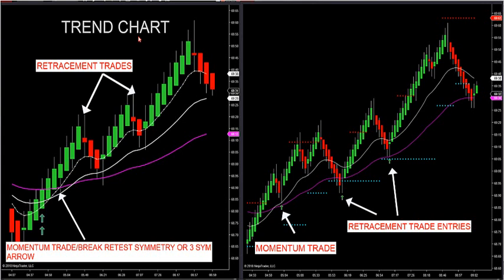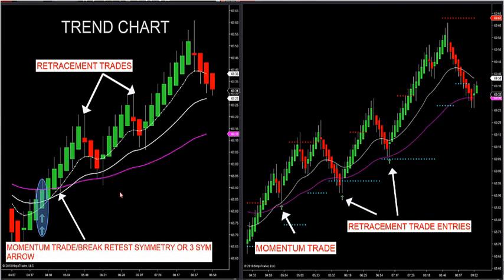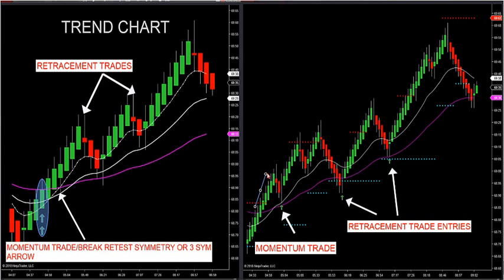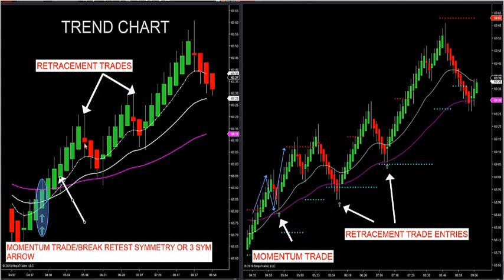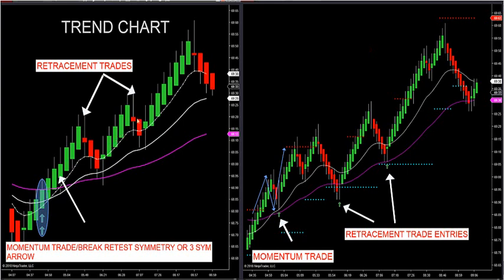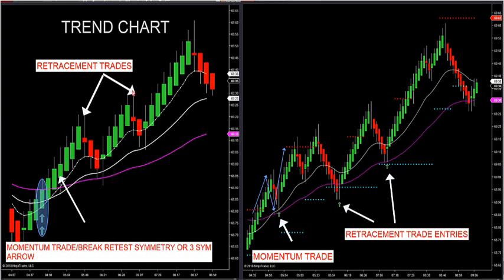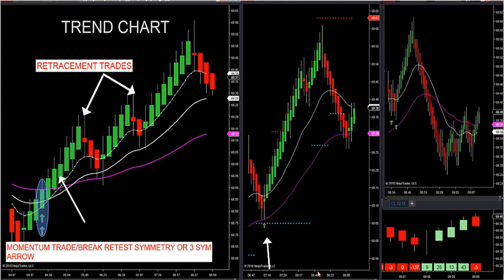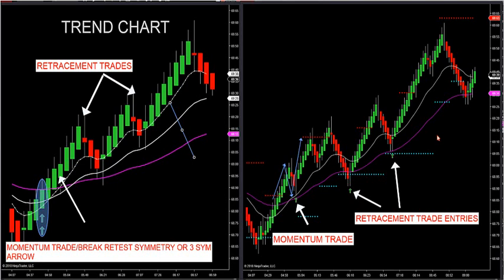10-19-18 How To Trade Our Top 2 Setups In The room DayTradingTheFutures.com